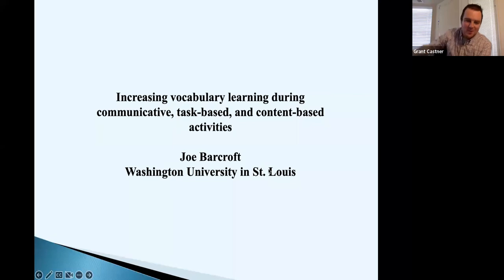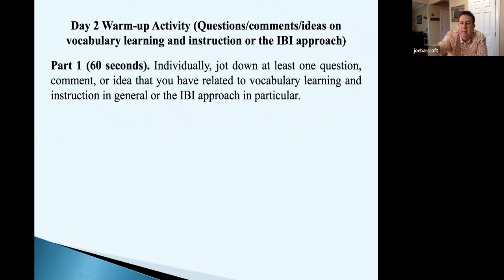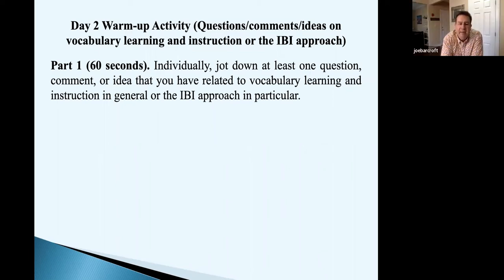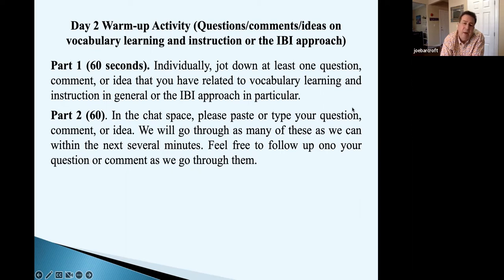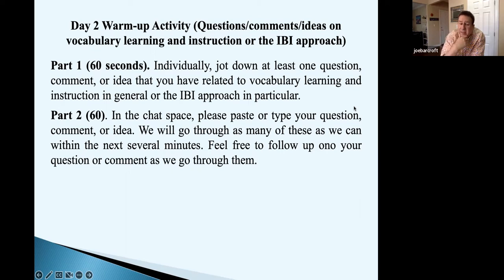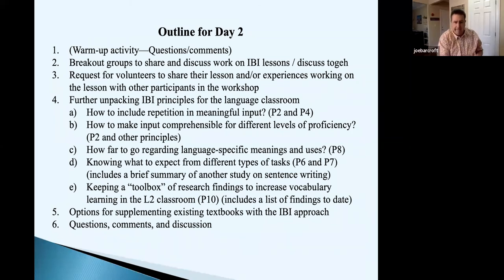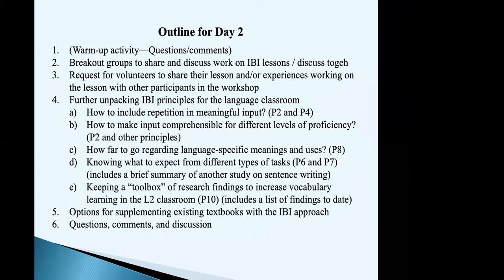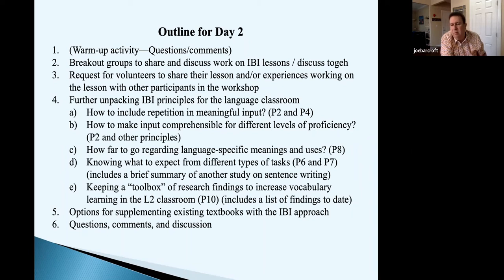Increasing vocabulary in CLT, TBLT, and CBI with Dr. Joe Barcroft (2/2) | 2022 PD Extravaganza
This interactive workshop focuses on how language instructors can increase the amount of vocabulary their students learn during different types of meaning-focused activities. It explains and exemplifies input-based incremental (IBI) instruction, an approach to vocabulary that is theoretically grounded and supported by research findings on how (a) presenting target words in the input in optimal ways and (b) selecting tasks in an evidence-based manner can increase vocabulary learning as compared to other alternatives. Although basic background on the IBI approach is provided, most of the workshop focuses on how to implement the approach during activities in which learners engage inside and outside of the classroom. In addition to quantity, issues related to quality of vocabulary learning are also discussed.

These workshops were part of Extempore’s 2022 PD Extravaganza, held in July 2022. To see all workshops, sessions, and presentations on Extempore, view our playlist 🔀

0:00 Intro
1:48 Q&A from Part 1
18:19 Outline for Day 2
21:41 Breakout Rooms
22:03 Sharing IBI-focused lessons
33:49 Including Repetition and Meaningful Input (from handout)
39:14 How far do we go for language-specific meanings and uses?
46:33 Knowing What to Expect from Different Tasks
    -- 48:01 Study on sentence writing
52:30 A toolbox of research findings for your L2 classroom
56:58 Common issues with L2 textbooks that are addressed by IBI
59:06 Closing + Q&A